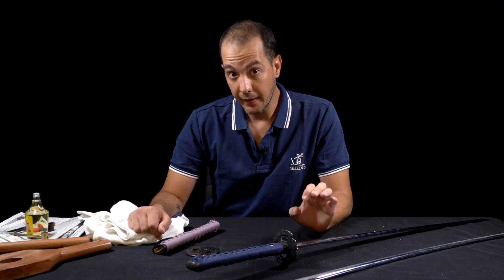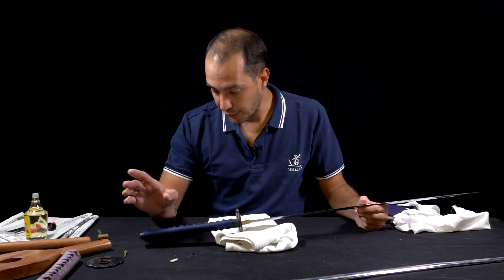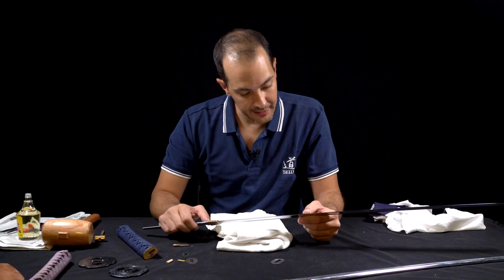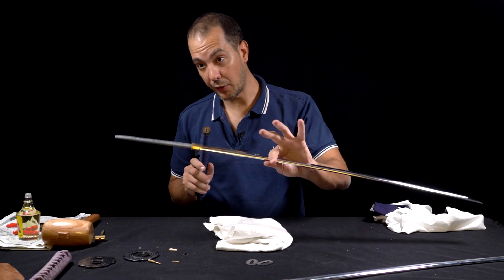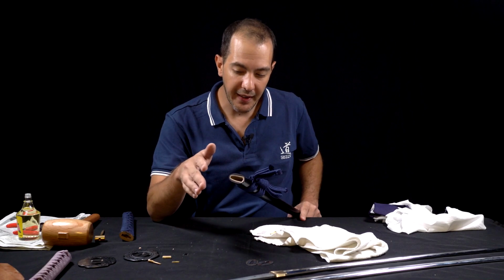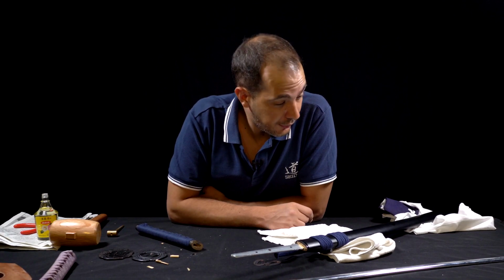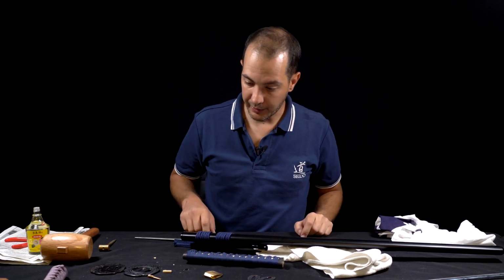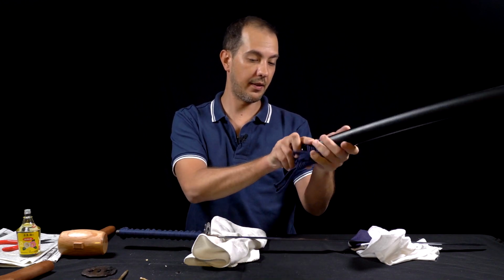How to disassemble your Iaito, fix rattling and change other pieces - DIY Video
A new DIY video to explain in details how to take apart your Iaito, fix rattling and other minor problems, with some maintenance tips.

--- CREDITS ---
Footage by Seido Co., Ltd.: